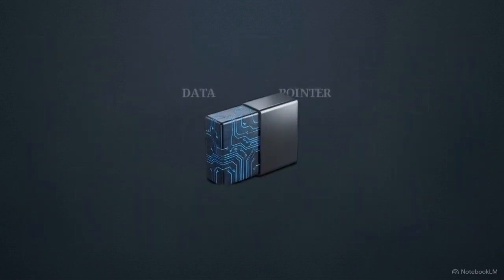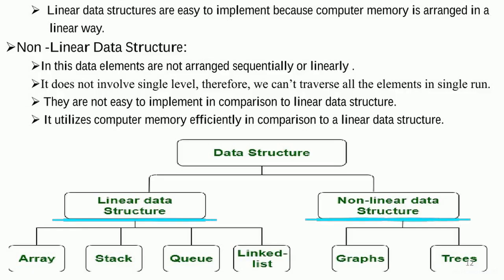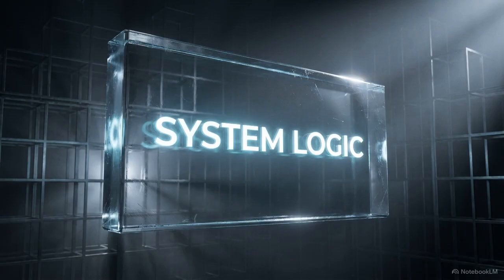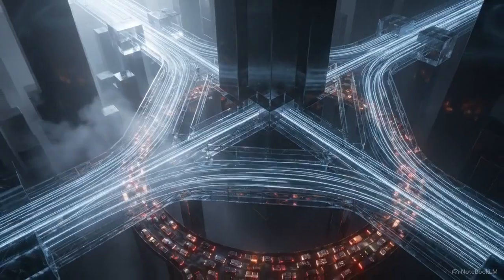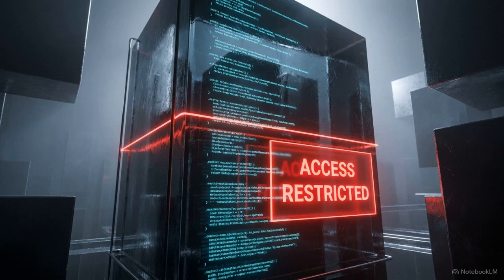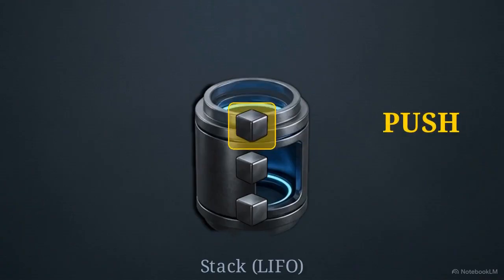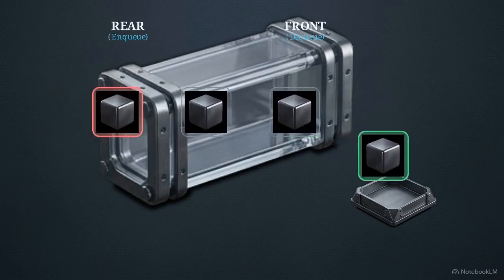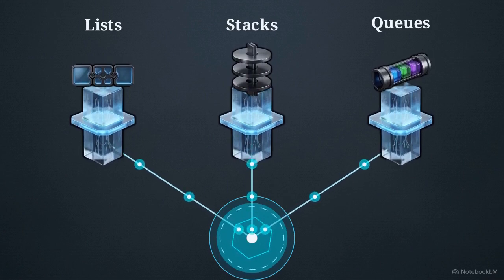ACCESS DENIED – THE RULES OF DATA TRAFFIC (Data Structures Family Tree 🔐🌐). ( PART 2 )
Welcome to another episode from Concept Driven — where complex concepts are transformed into clear visual learning experiences. 🚀
In this cinematic educational video, we explore the complete family tree of Data Structures through a futuristic mind-map animation that visually connects every major concept step by step.
From the root concept of Data Structures to advanced structures like Trees, Graphs, and Hash Tables, this video explains how different structures are related, why they exist, and where they are used in real-world systems.
📚 Topics Covered

Core Concepts and Terminology

Data Organization and Efficiency

Selection Criteria for Data Structures

Arrays

Linked Lists

Stacks

Queues

Hash Tables

Trees (BST, AVL, Heap)

Graphs

Decision Strategies for Choosing Data Structures

✔️ How data structures form a connected hierarchy
✔️ Real-world applications of each structure
✔️ Memory organization and performance concepts
✔️ How to select the right data structure
✔️ The relationship between linear and non-linear structures
⚡ Video Style

Futuristic cyberpunk visuals

Animated family-tree exploration

Smooth educational motion graphics

Cinematic transitions and AI narration

Beginner-friendly explanations with advanced visualization

Whether you're a beginner programmer, engineering student, or preparing for coding interviews, this video helps you understand Data Structures visually instead of memorizing them. 🔥
🧠 Master the Structure. Control the Data.
📌 Watch the full playlist for complete Data Structures learning step-by-step.